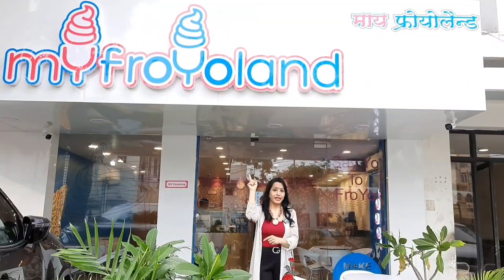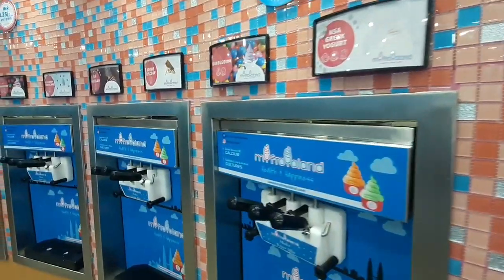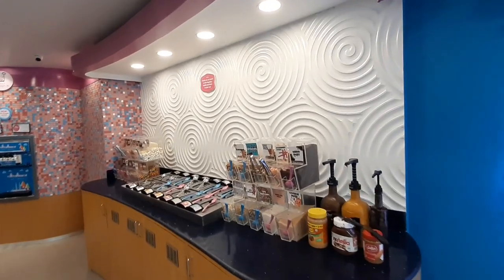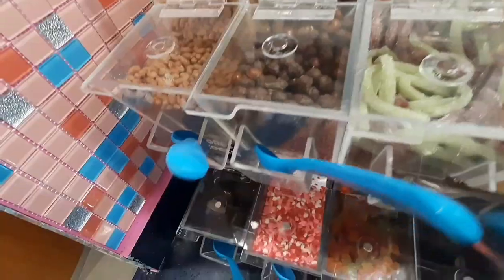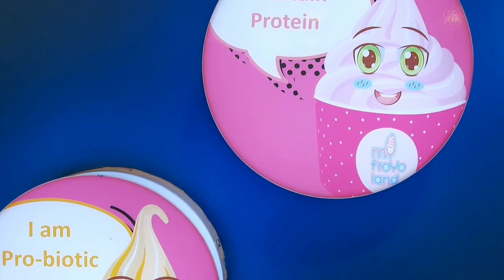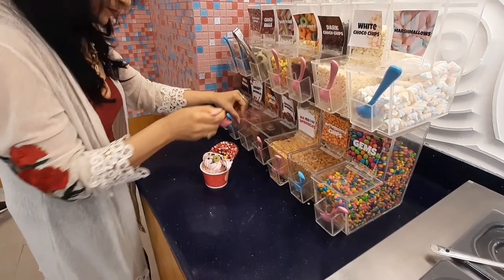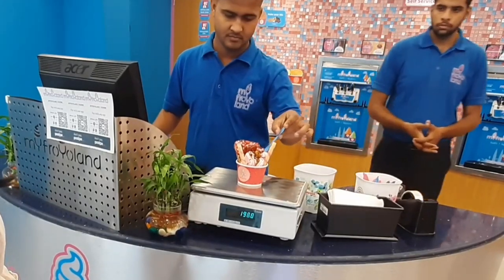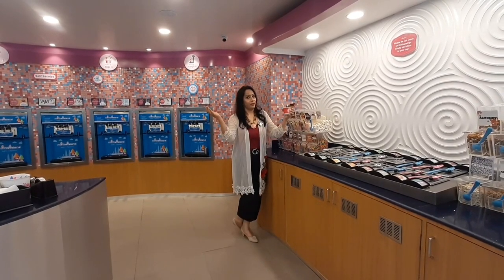Best Frozen Yogurt In Jaipur | My Froyoland C-Scheme Jaipur | Dessert | Places To Visit In Jaipur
Best Frozen Yogurt In Jaipur,
Make Your Own Dessert,
My Froyoland,
Self Service,
Food Review,
myfroyoland ice cream,
myfroyoland price,
myfroyoland jaipur price,
myfroyoland jaipur,

Places To Visit In Jaipur,
Vlog,
OKAY! NOW WHAT?

Location 👉
Myfroyoland C Scheme

I visited My Froyoland C Scheme, recently with my friends. The ambiance is good and it offers a variety of frozen yogurts to choose from
One of the best dessert places in jaipur city with many options and a new concept of frozen yogurt icecream. Select your own flavours, cup and add your own toppings. The taste is absolutely amazing. The price is fixed for every gram of frozen yogurt and toppings. A total new concept, must try the great flavors. The FROZEN YOGURT at My Froyoland. Best Late night dessert place in Jaipur city with variety of options to choose from. The staff is very friendly and they greet everyone with a smile :)
A great place to visit with friends and family. Worth a try.